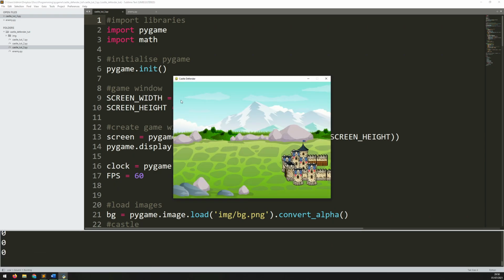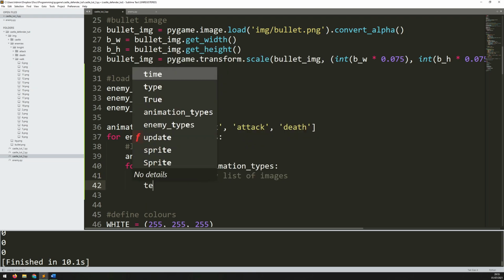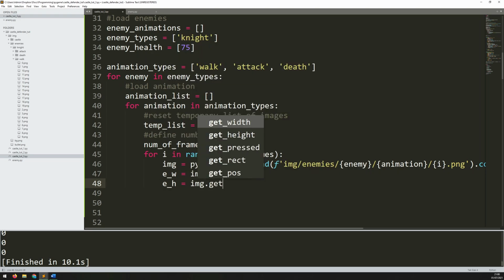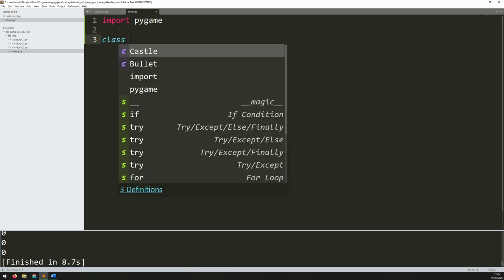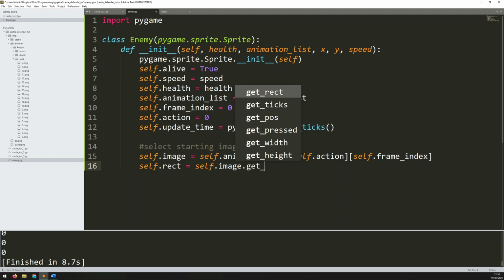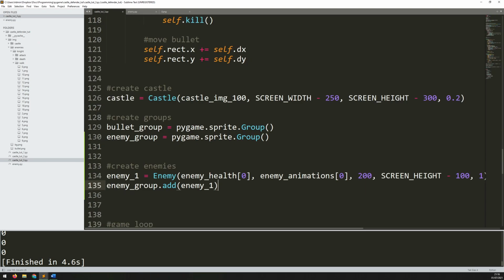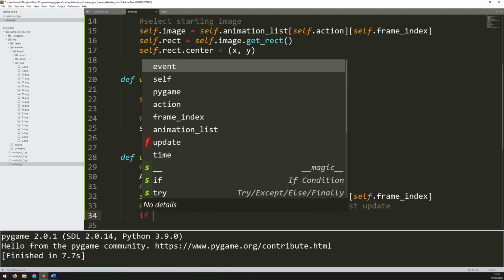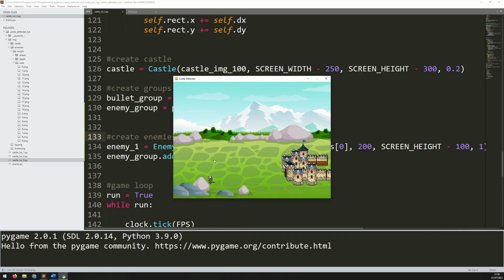PyGame Castle Defender Game Beginner Tutorial in Python - PART 3 | Enemies and Sprite Animation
In this Python tutorial I code a Castle Defender Game using the PyGame module. I'm going to explain how to add enemies and animate them.